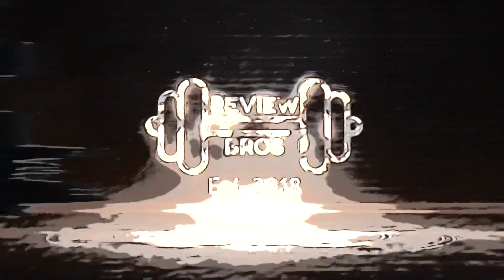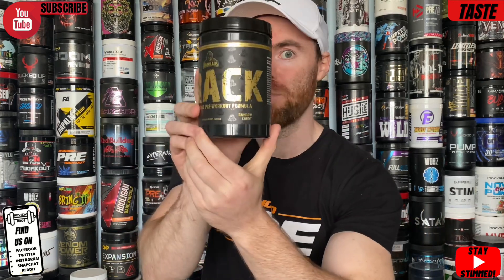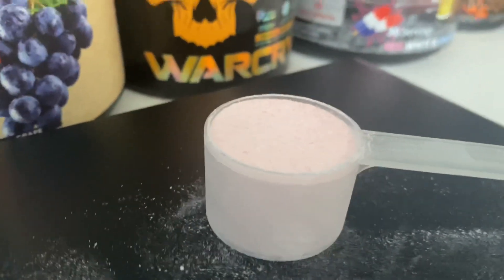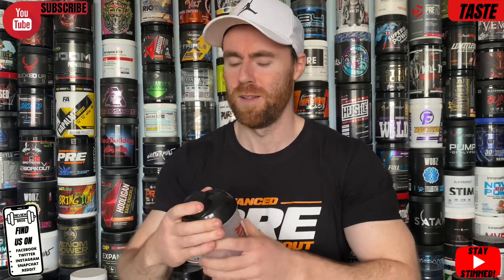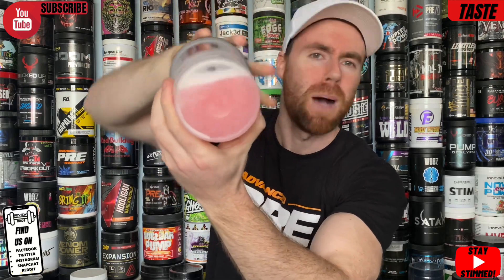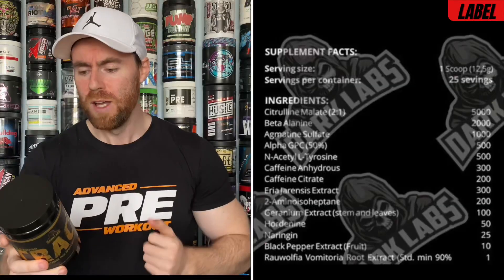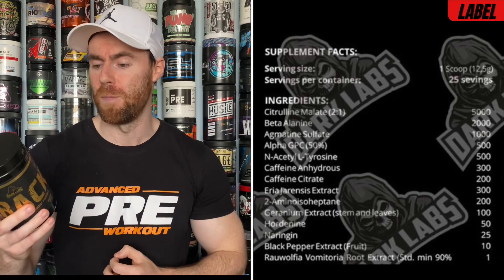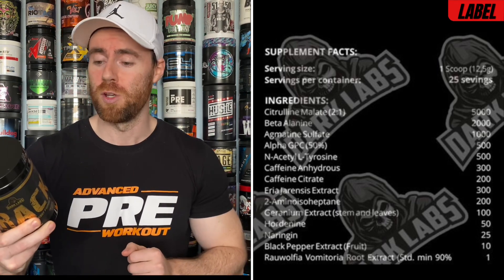OHH LORDY! 😵 CRACK GOLD LIMITED EDITION PRE WORKOUT REVIEW | DARK LABS | 101% Honest‼️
💡 ⬇️ Featured ⬇️ 💡

⤵️⤵️⤵️⤵️JOIN LINK⤵️⤵️⤵️⤵️

CODE: RB10
Today we review CRACK GOLD EDITION pre workout by DARK LABS and give you our honest thoughts on everything about the product - Taste, Mixability, Label, Effects and summarise it with our Final Verict❗️